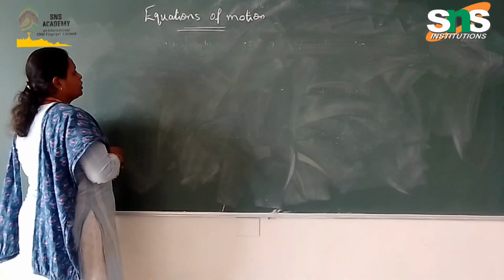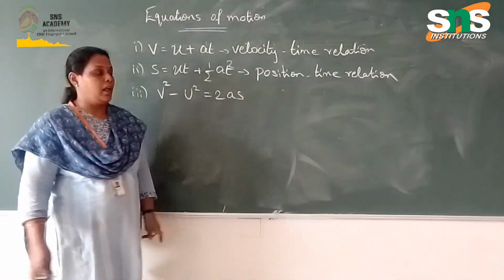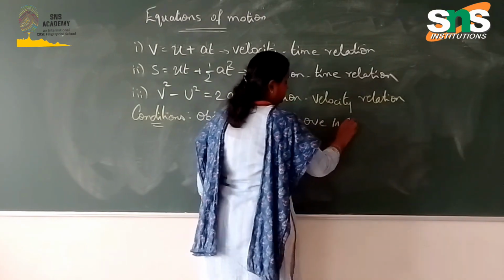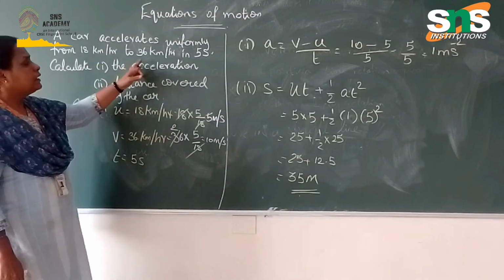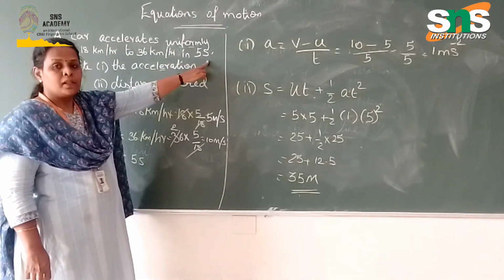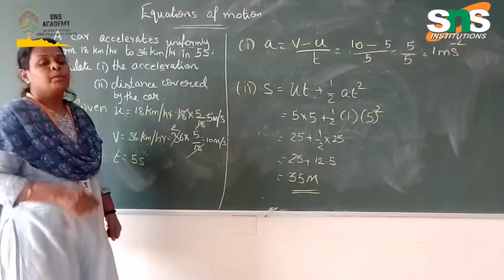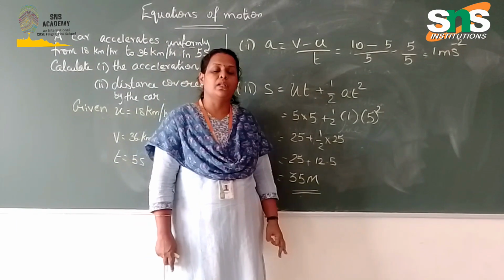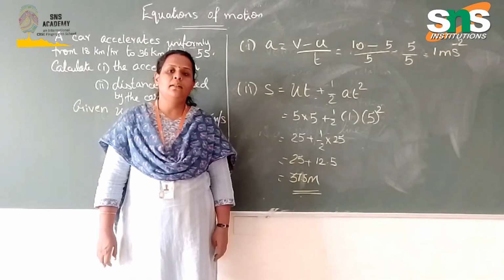Equations of motion | Sathya Natarajan | SNS Academy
In this video, I explained about the equations of motion and solved a sum which includes this equations